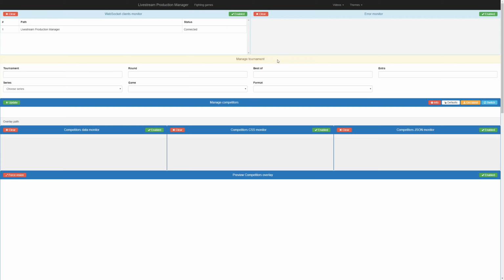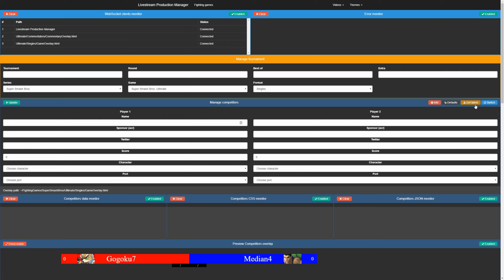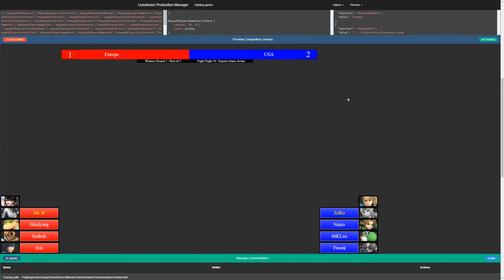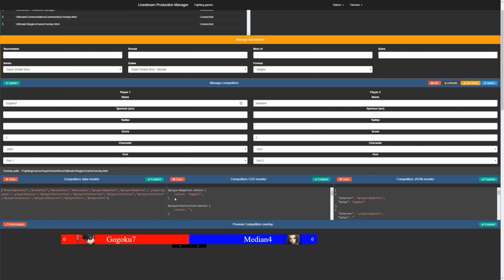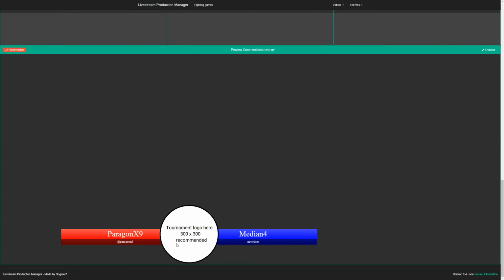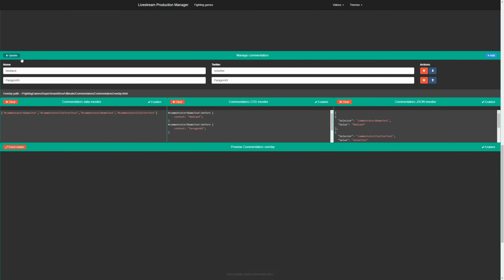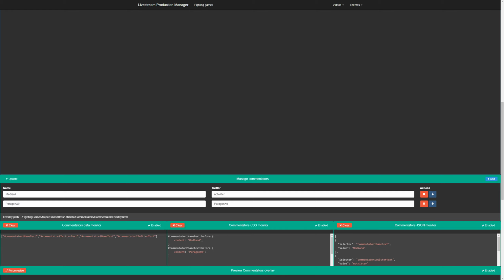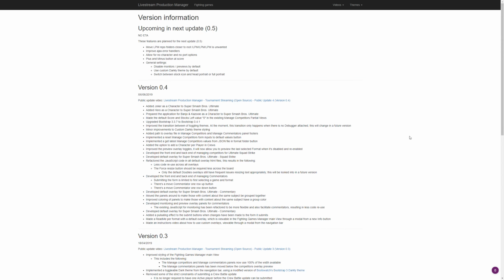Livestream Production Manager - Tournament Streaming (Open Source) - Public Update 4 (Version 0.4)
Livestream Production Manager Version 0.4! This is the biggest update so far! Be sure to test it thoroughly before going live!

- Follow development updates
- See the full changelogs
- Report bugs
- Make feature suggestions
- Show off your videos
- Get help designing overlays